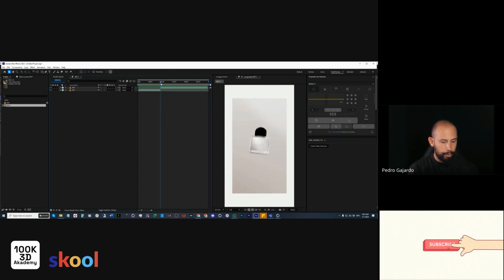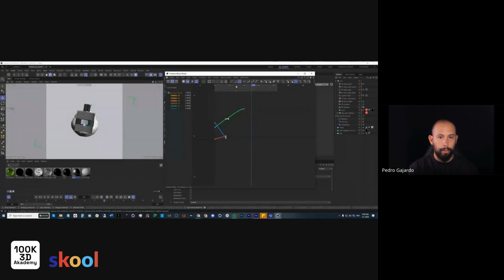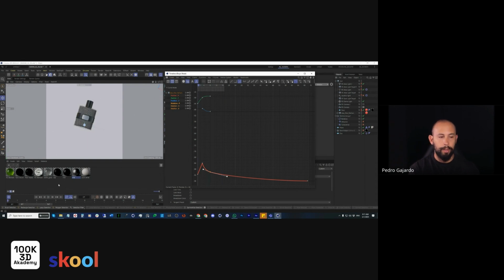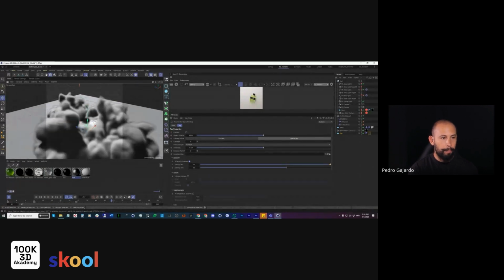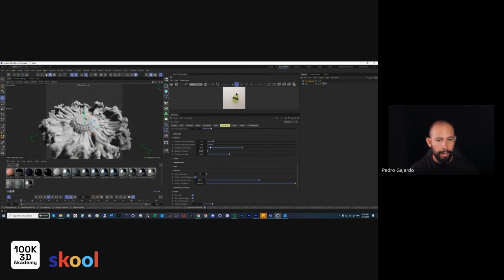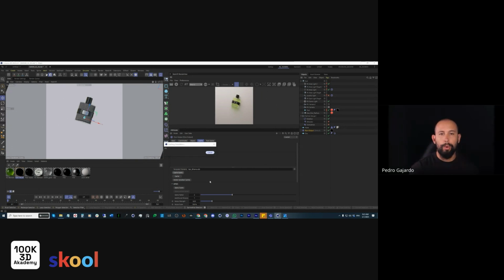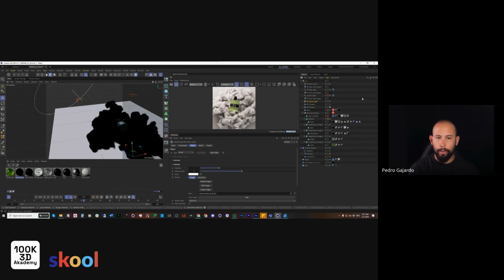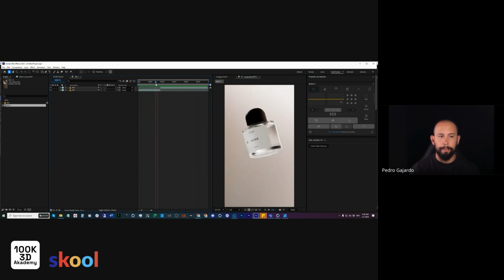MIND-BLOWING PYRO Effects in C4D + Product Viz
🎁 If you’re a 3D freelancer stuck below $1K gigs and you want consistent $5K projects, join my free Skool community

Inside you get:
• Private 3D freelancer community
• Mindset module
• Modelling & Animation course
• Cinematic 3D Lighting course
• High-Ticket Sales course (free for now)
• The Vault with our best trainings

Learn how to create stunning visual effects using Cinema 4D and take your product visualization to the next level!